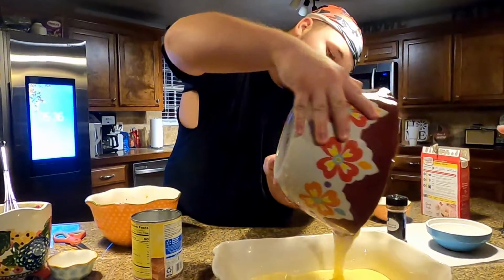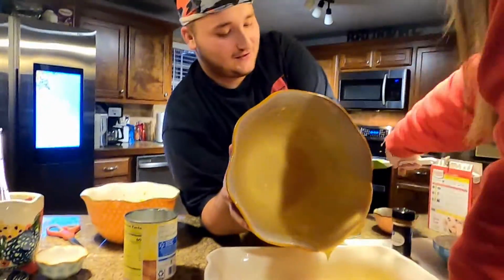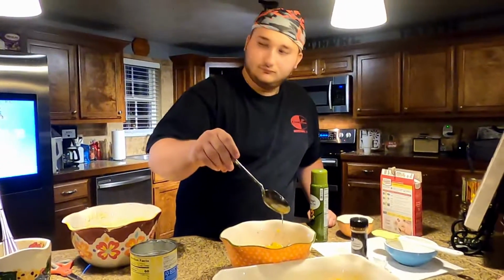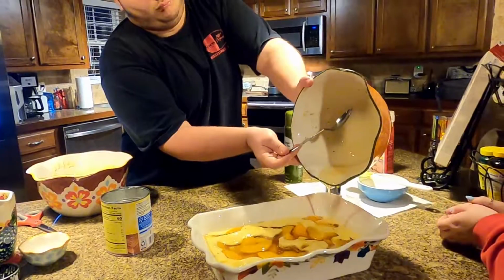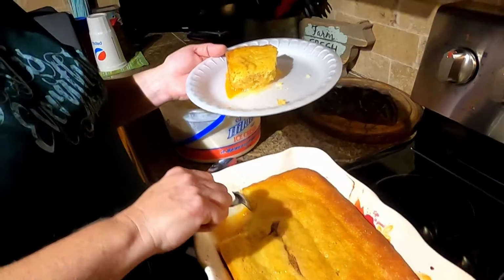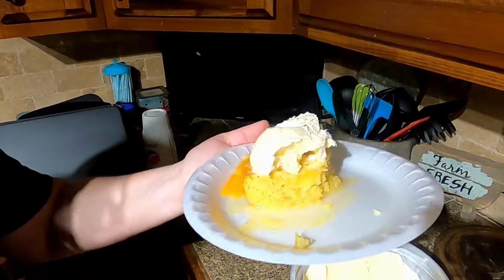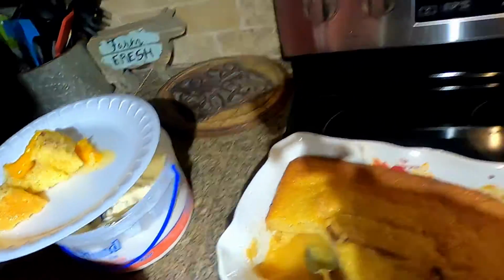How an Idiot Makes a Cobbler